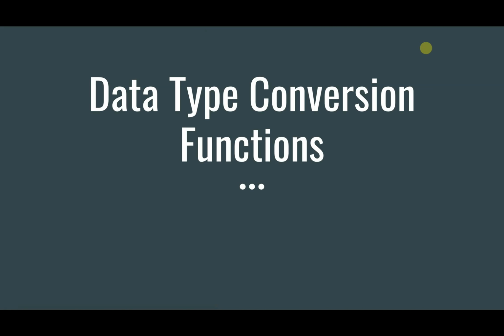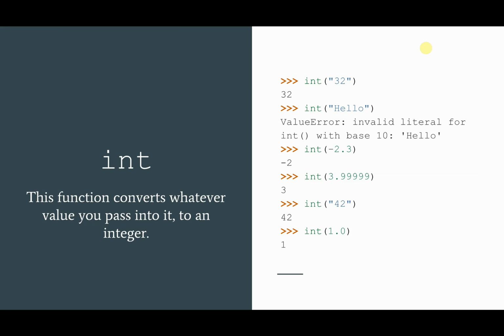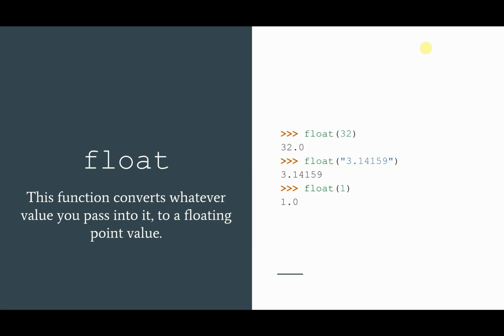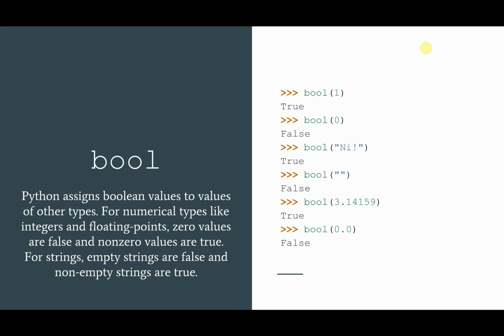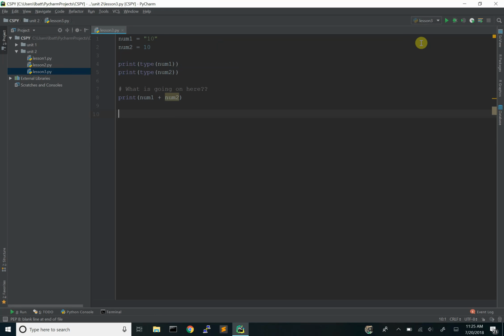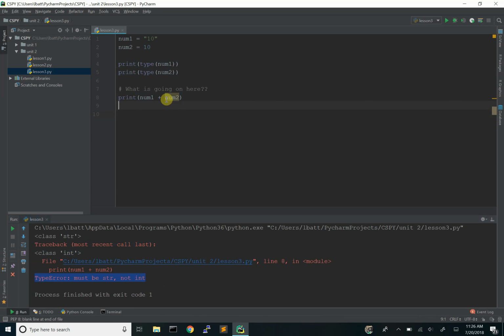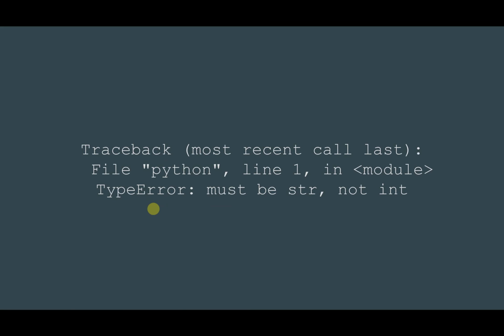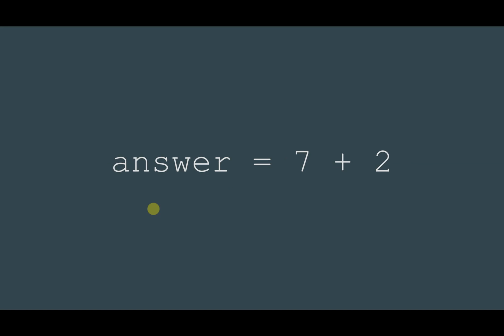2.3 - Data Type Conversion Functions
In which we’ll talk a little more about data types, and we’ll look at the four data type conversion functions that you can make use of to convert between the various different data types.